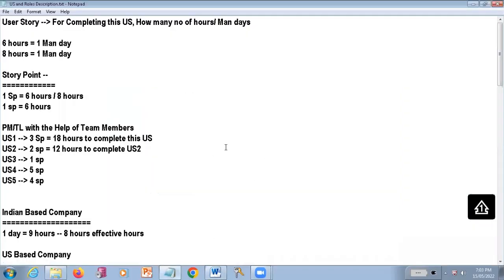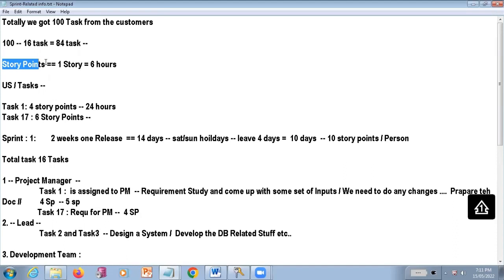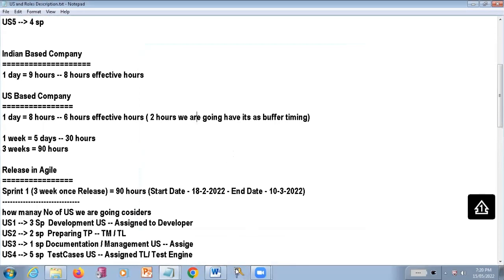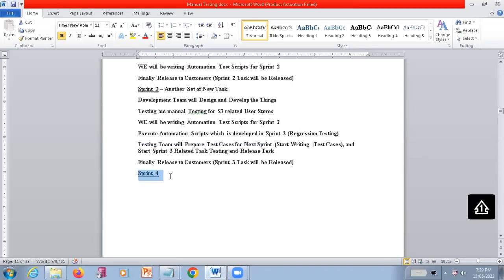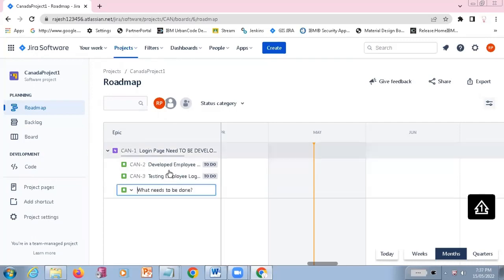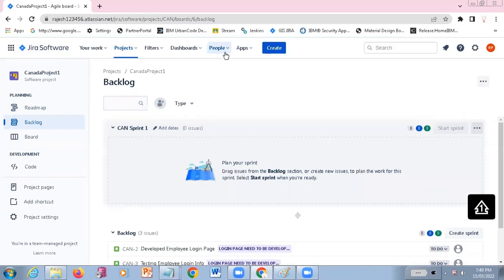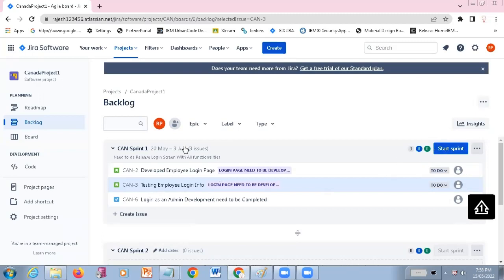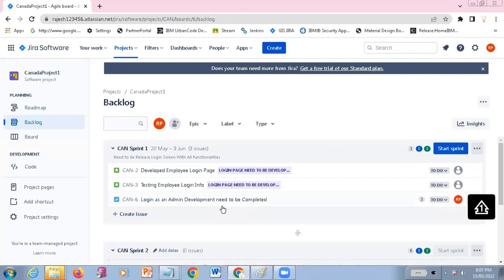QA Manual Testing Course Part - 5